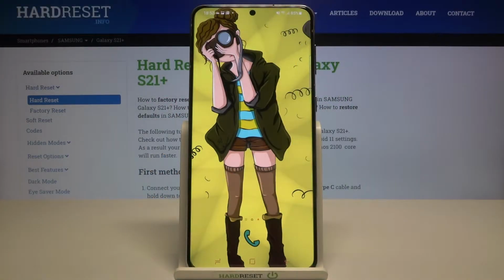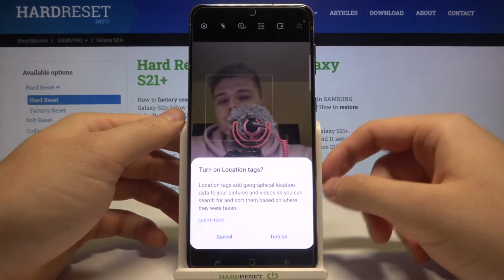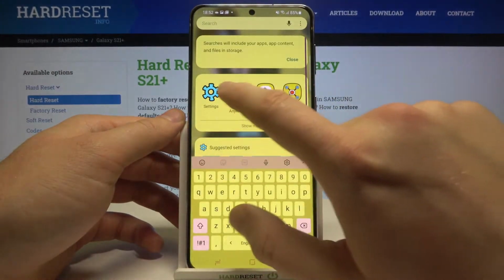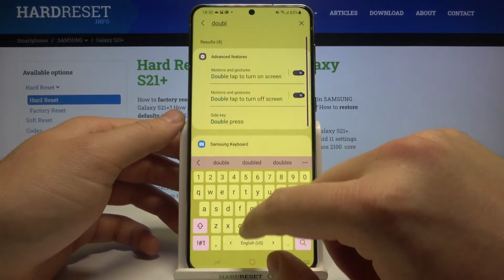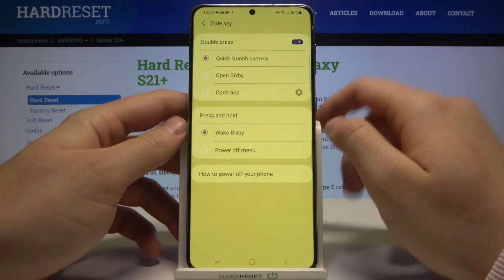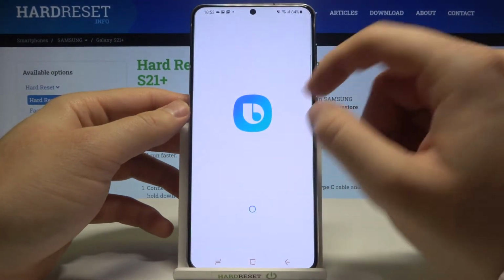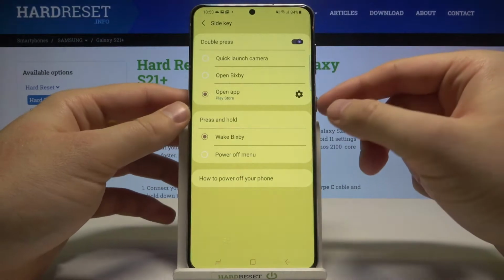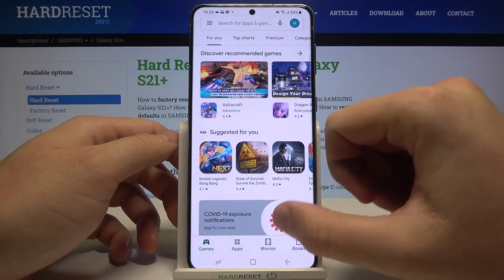How to Customize Double Press Feature on Samsung Galaxy S21+ | Quick Launch Apps | Apps Opening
In this video I will show you how to setup double press option on Samsung Galaxy S21+. Learn how to quick launch apps on Samsung Galaxy devices.